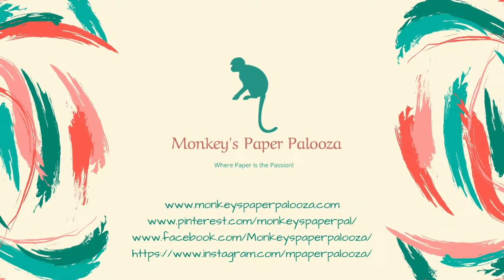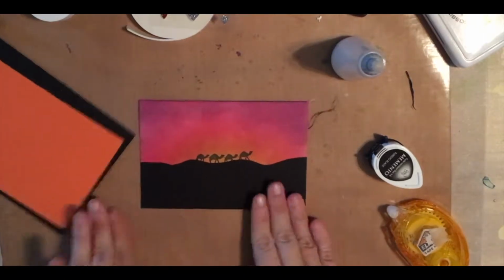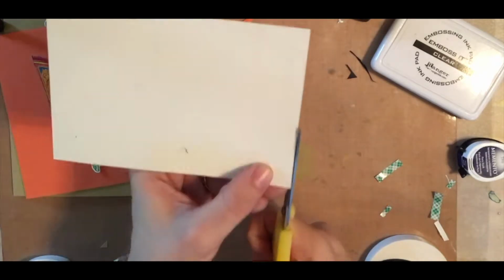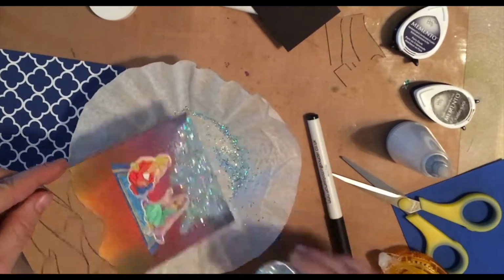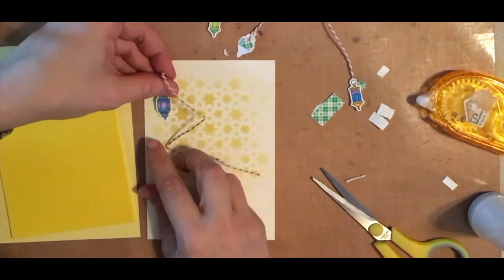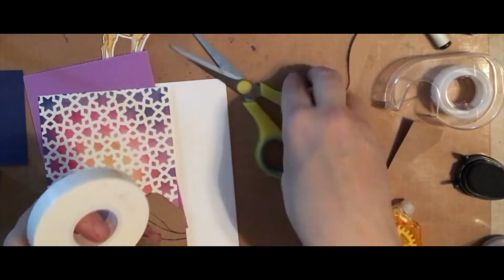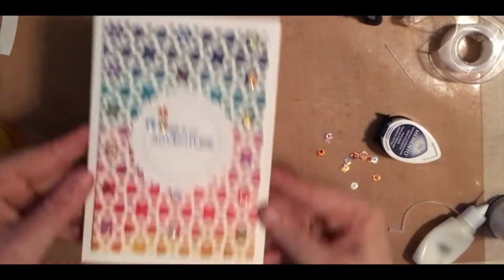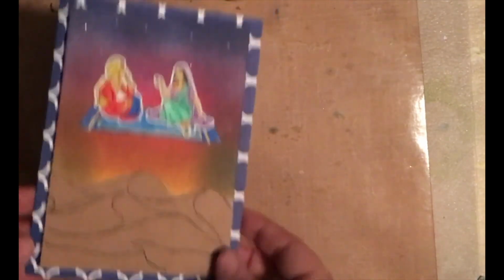My Monthly Hero December 2017 Part 2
Hello and welcome to YouTube Blog!

In this video, I will be continuing my review of the December 2017 My Monthly Hero Kit by making cards with the panels I made in Part 1 (if you have not seen Part 1 check out my channel). I really liked this kit and found the elements easy to use!    I will add a material list at the bottom with the supplies used.

Elmer’s Craftbond Permanent Tape Runner

Recollections Vintage Blue Embossing Powder
———check local store (Michaels)

Recollections Detail Embossing Powder Gold

Elmer’s Craft Foam Tape

Scotch Foam Mounting Squares

Fisker Paper Trimmer

Craft Foam

WOW Embossing Pen